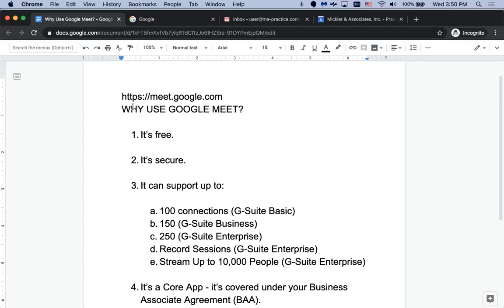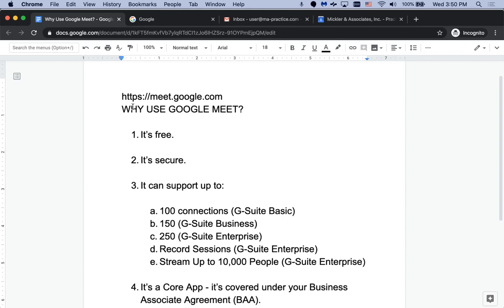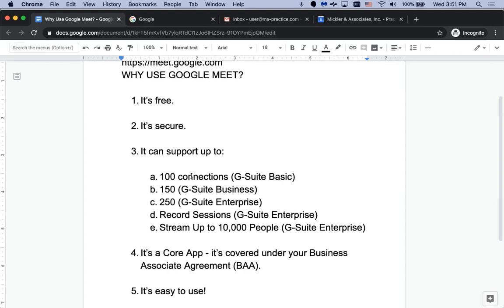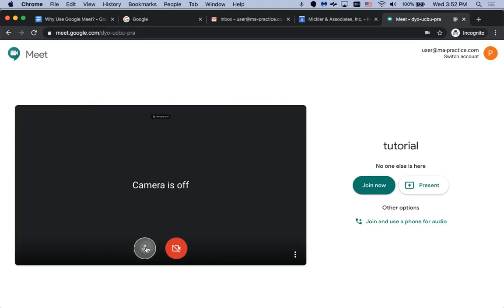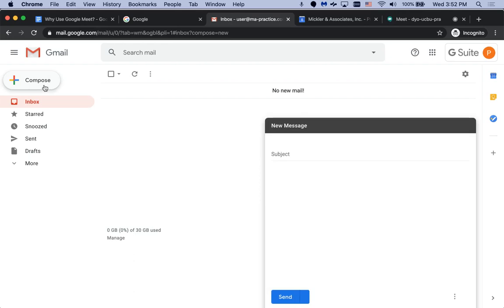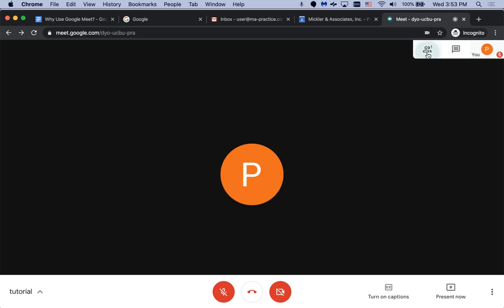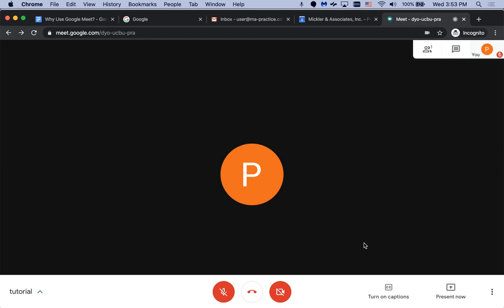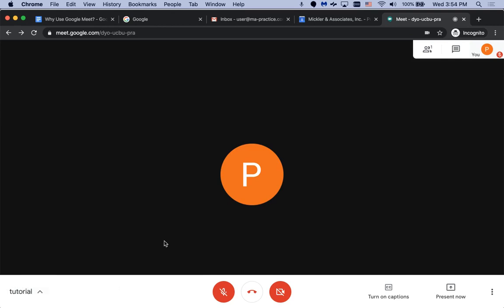Google Meet Tutorial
Are you stuck at home and need to set up a teleconference with friends, family, or co-workers? Use Google Meet. It's secure. It's easy. And it's free.

Here's a quick tutorial on how you can get started.